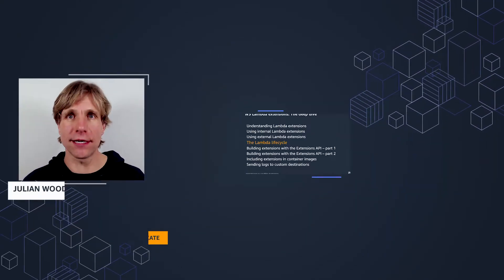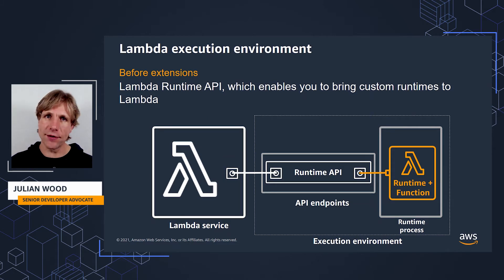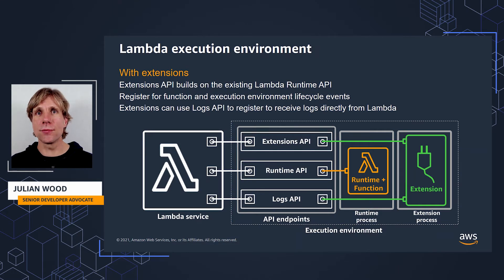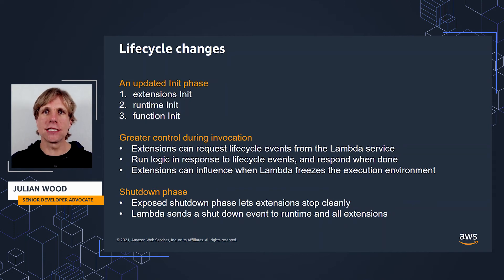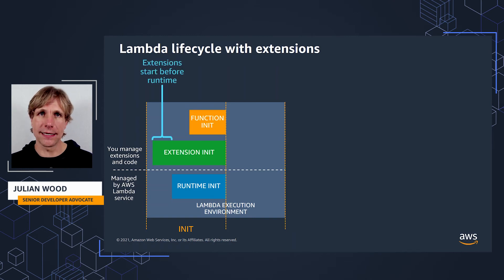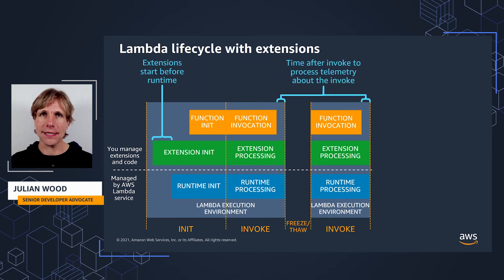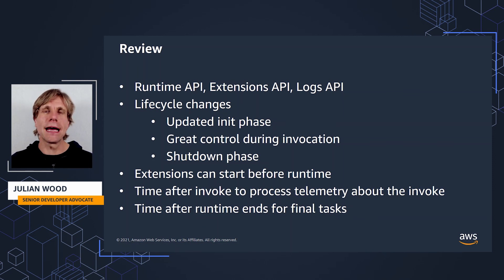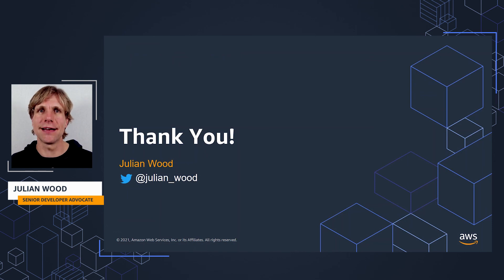4: Understanding the Lambda lifecycle | AWS Lambda extensions: The deep dive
In this video, I’m taking a deeper look into the AWS Lambda lifecycle and how extensions gives you more visibility and control into how Lambda works.